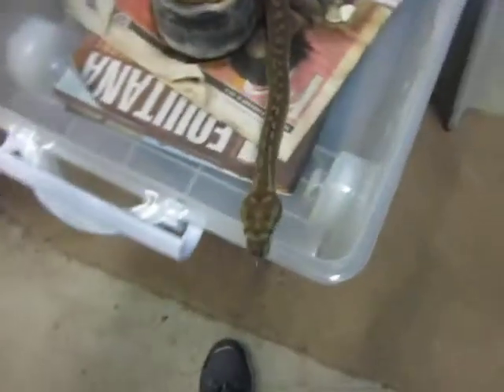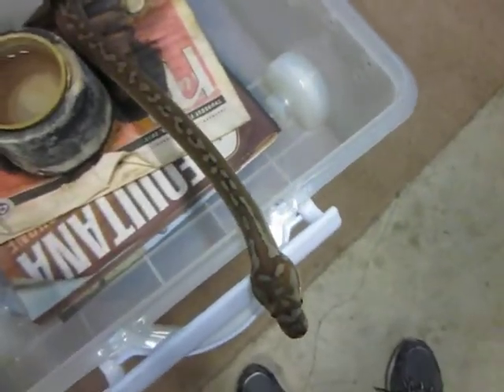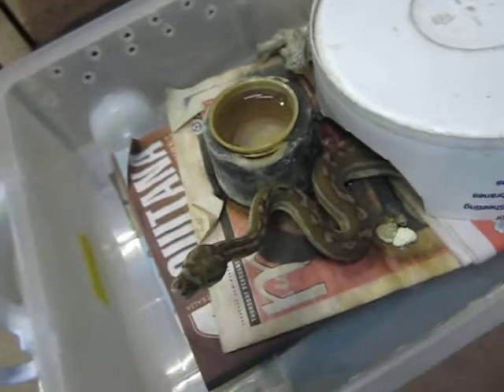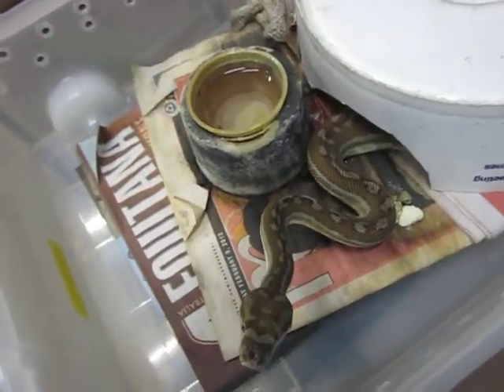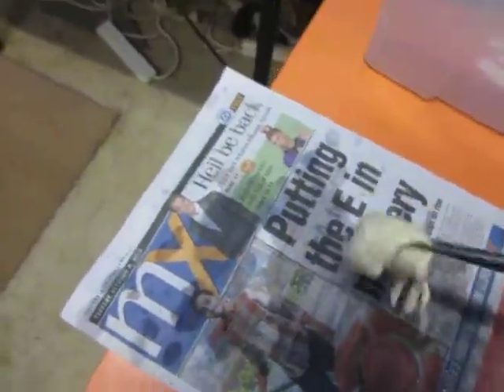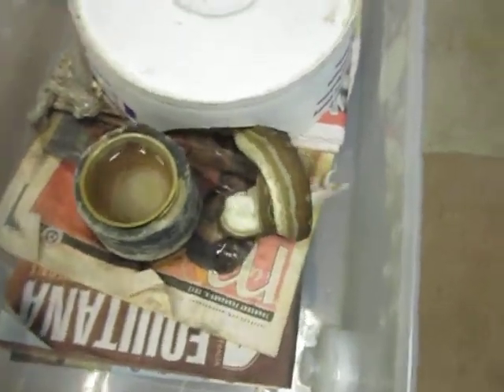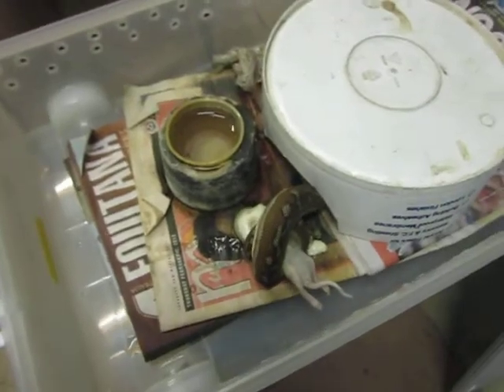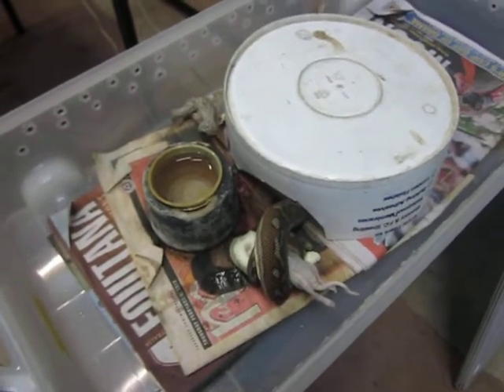Centralian Carpet Snake Morelia bredli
This Centralian Carpet Snake Morelia bredli is beign fed before going out for a day doing kids reptile shows in Victoria, school wildlife displays in Melbourne and childrens reptile parties in Melbourne